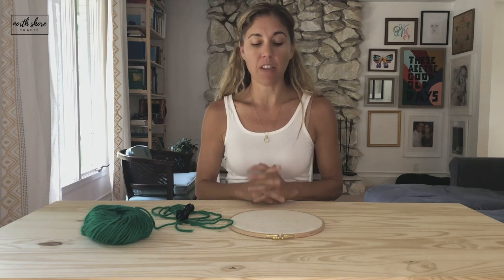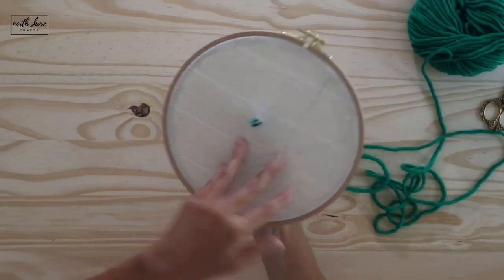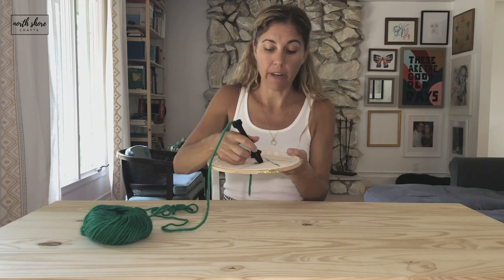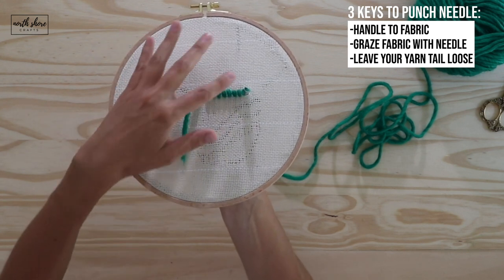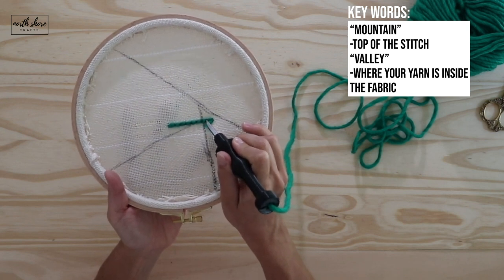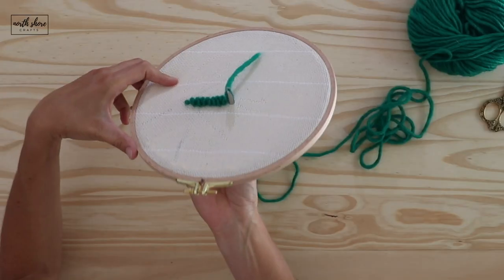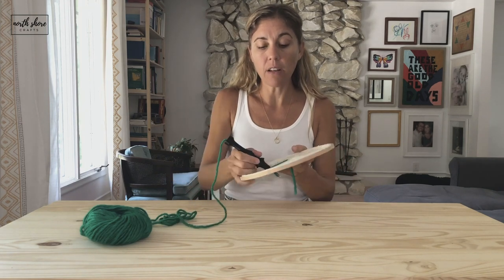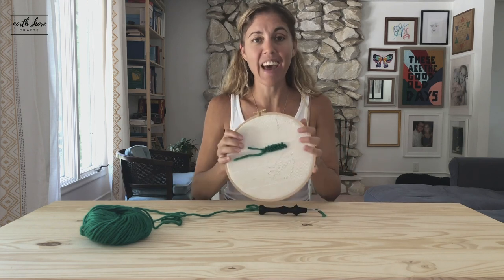How to Punch Needle + How to Avoid Uneven Loops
How to avoid those uneven loops!

Follow these 3 Key Items for successful Punch Needle Loops each and every time!

1. Tool Handle Touches the Fabric Each and Every time -  Make it bump baby!
2. Graze the tip of the needle as you move - Muscle Woman Slow your Roll
3. Yarn Tail Loosey Loose - Watch your tail

If you like these videos, be sure to see more resources and be sure to shop the shop